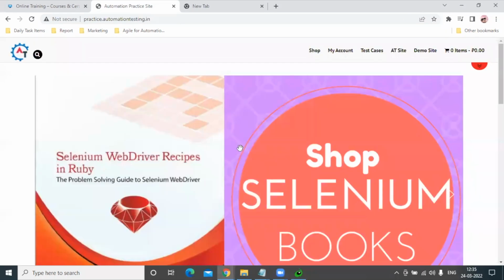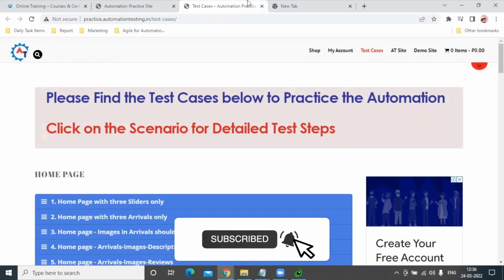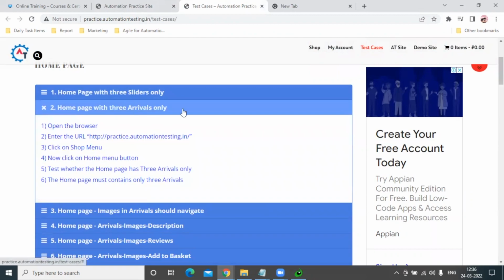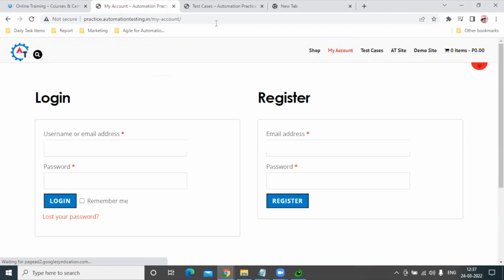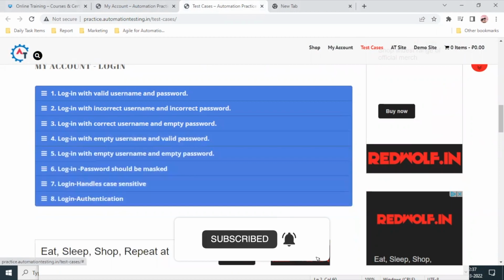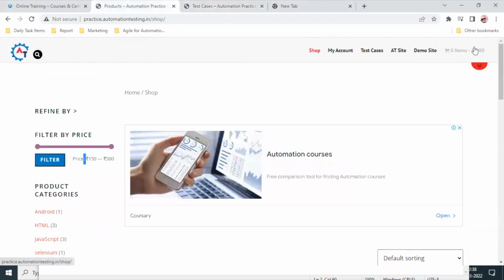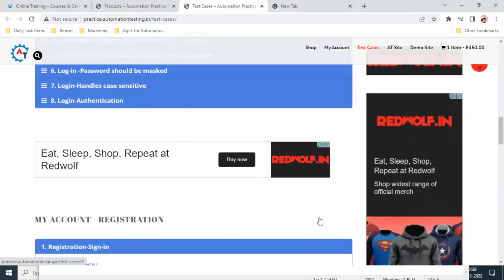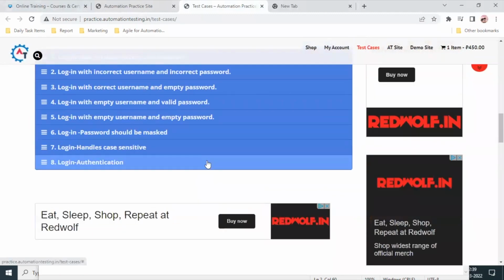How to write Test cases for E-commerce project? JIRA Tutorial | ITlearn360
If you are going to test one e-commerce project, but you don't know what test cases need to write or what pages we need to test. Then video will help you to design the test cases for e-commerce site. These test cases will be a generic for all types of e-commerce sites, so you can inherit these test cases and add others based on the requirements.

Chapters:
00:00 Greetings & Introduction of video
01:09 E-Commerce test project details
01:54 What are test cases needs to design for home page?
02:34 What are test cases has to design for my account page?
05:06 Conclusion

JIRA tutorial for project managers
JIRA tutorial for testers
JIRA tutorial for scrum master
how to create a roadmap for project
test project tutorial for beginners
how to use JIRA effectively for managing agile projects
how to design test cases for e-commerce project.